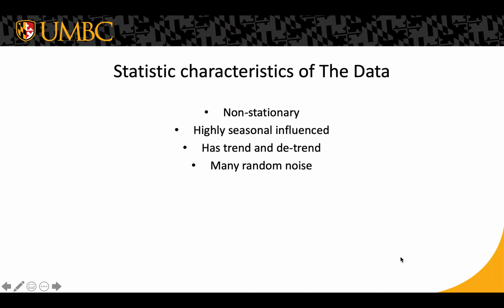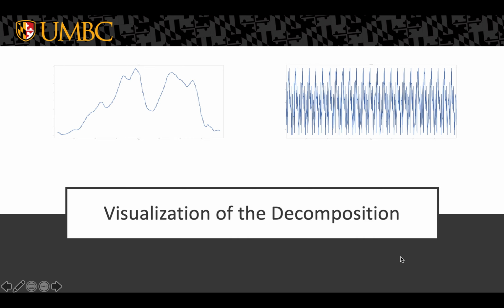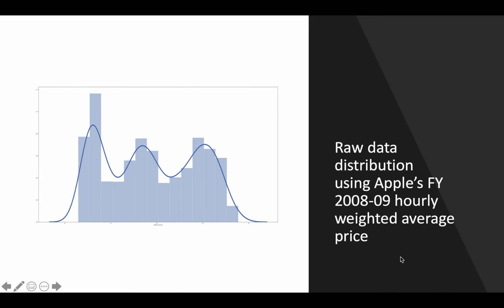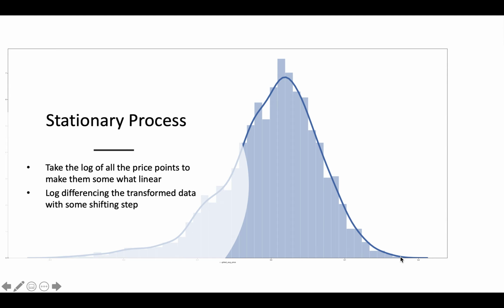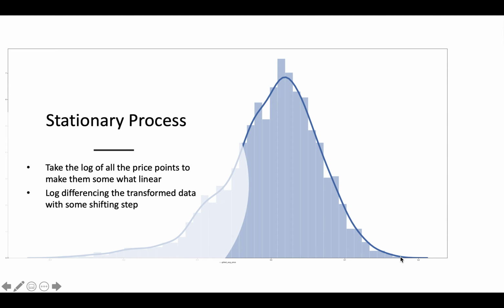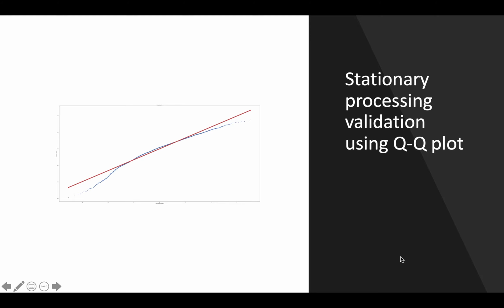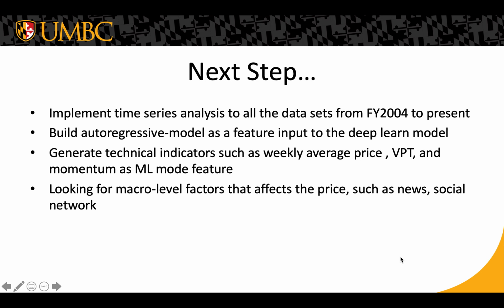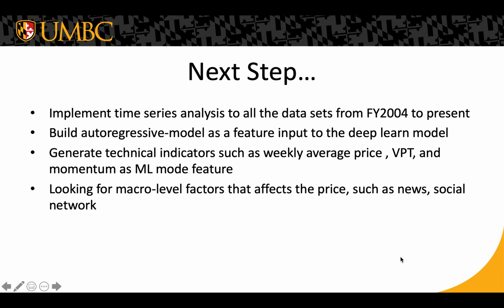DATA 606 Dev 2